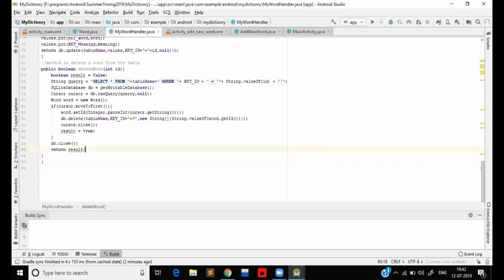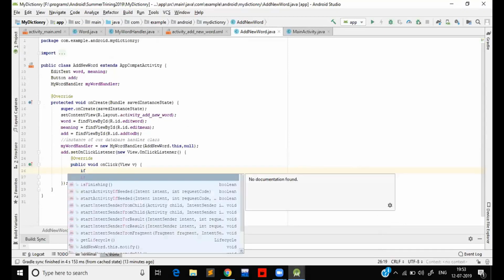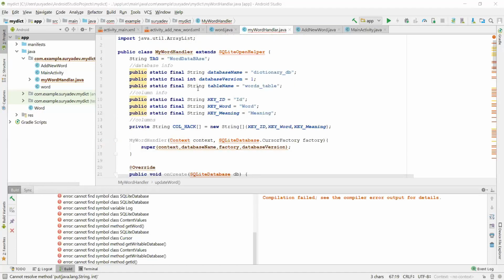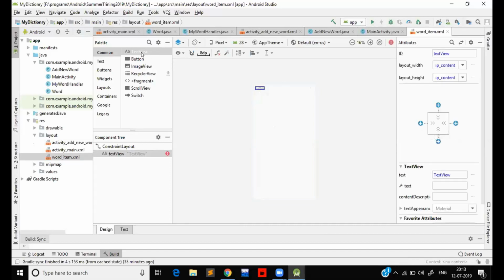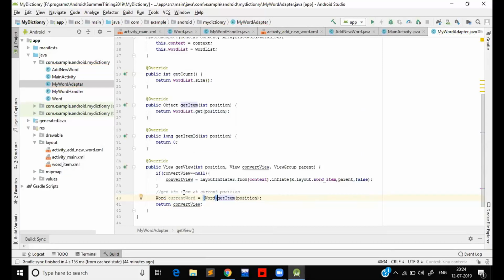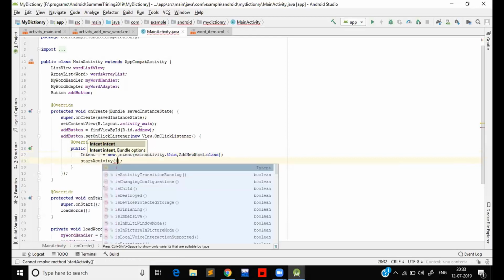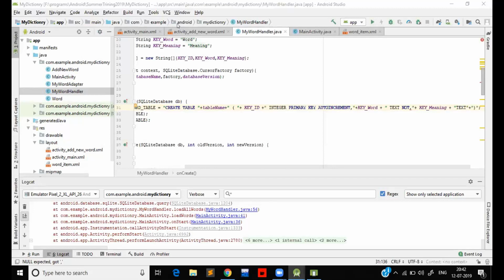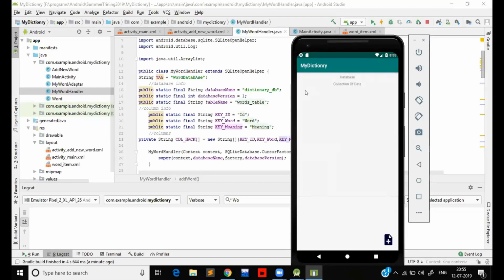Day 25: Android